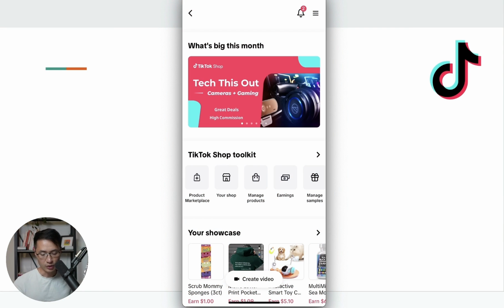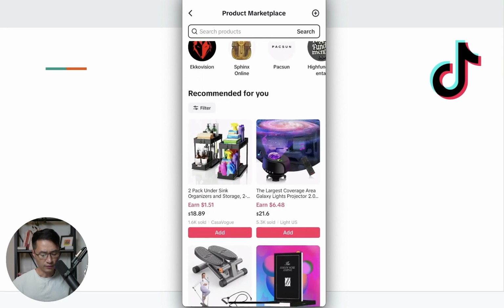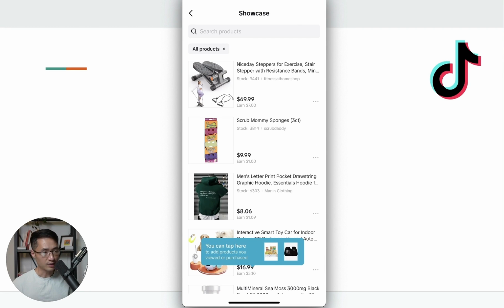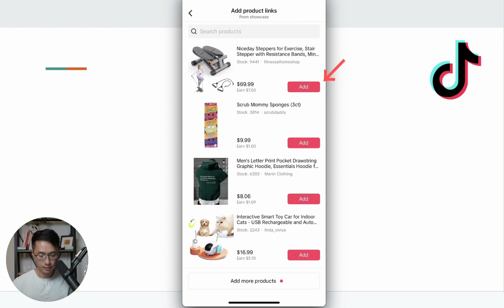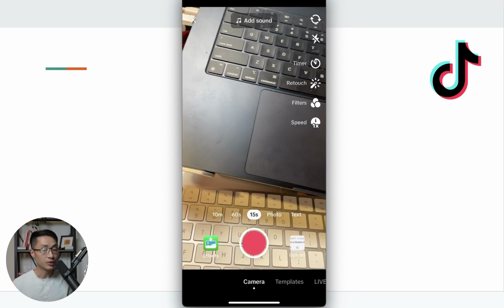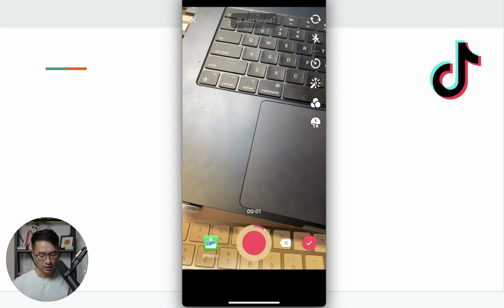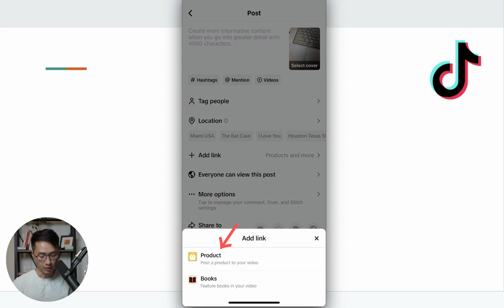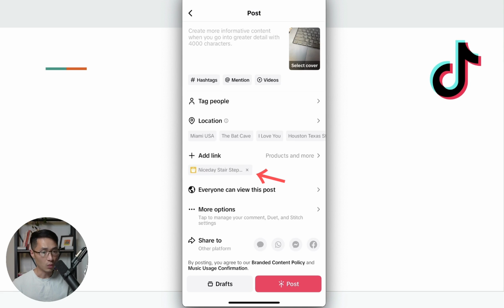How to Add Product Link to TikTok Shop Affiliate | TikTok Shop Affiliate Tutorial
In this video, I'll show you how to add product link to TikTok Shop Affiliate so you can get paid your affiliate commission from the sales you generate from your TikTok.

keywords (ignore): how to add product link to tiktok shop affiliate, how to link product tiktok shop affiliate, tiktok shop affiliate tutorial, tiktok shop affiliate tutorial for beginners